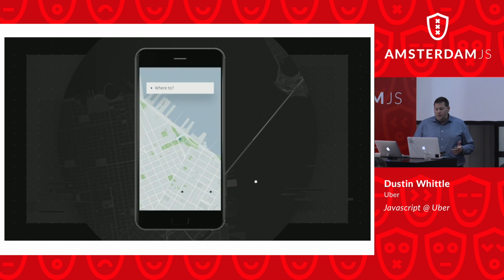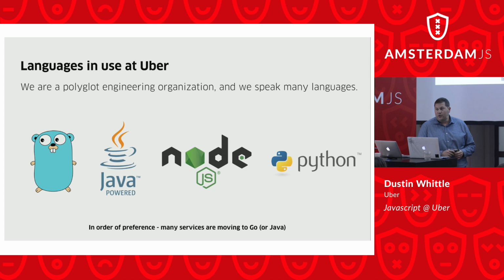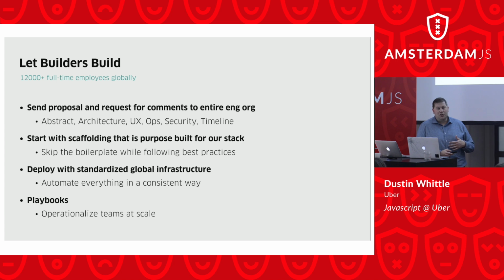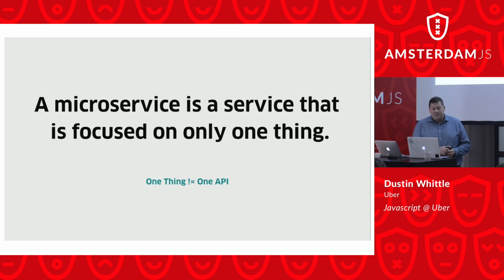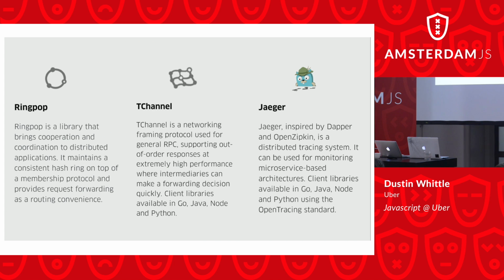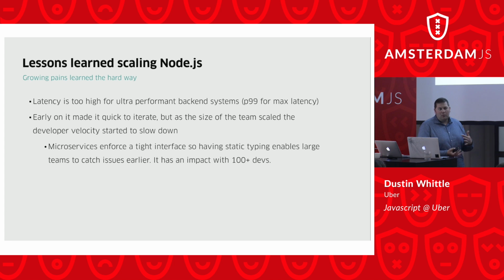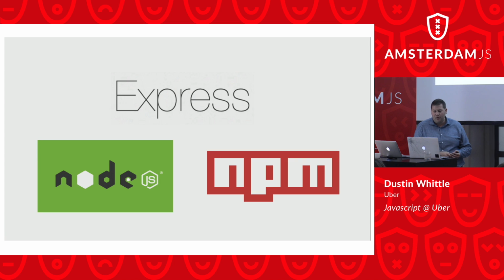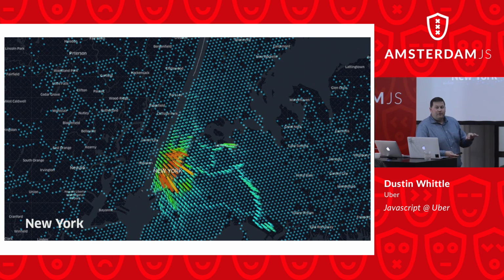Javascript @ Uber - Dustin Whittle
Dustin Whittle, Developer Advocate at Uber

Join this session for a deep dive on how Uber leverages javascript across its engineering orgs. From building frontend properties with a full javascript stack using express and react to the tools and infrastructure we use to automate best practices.